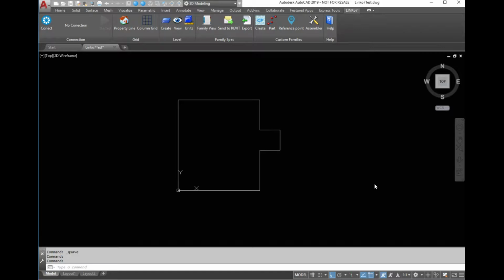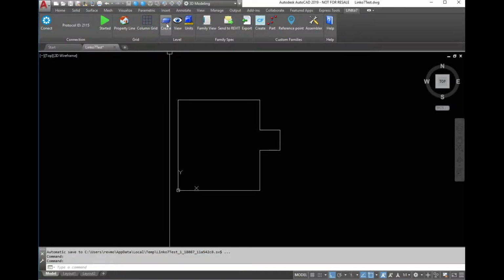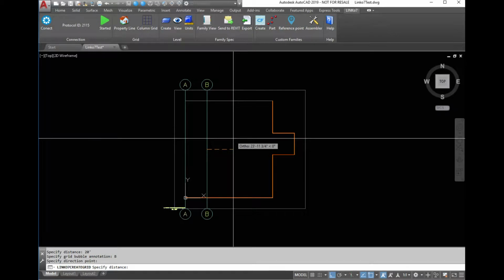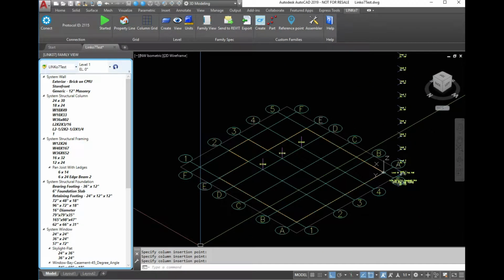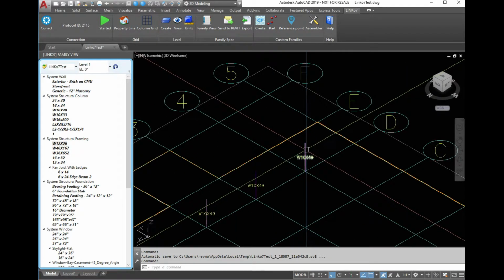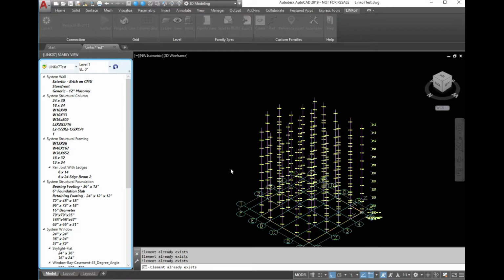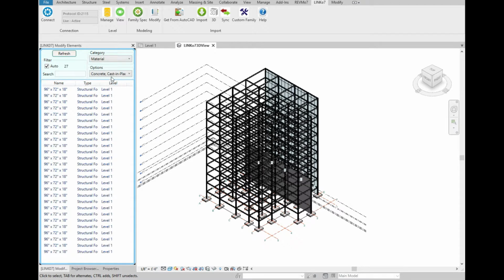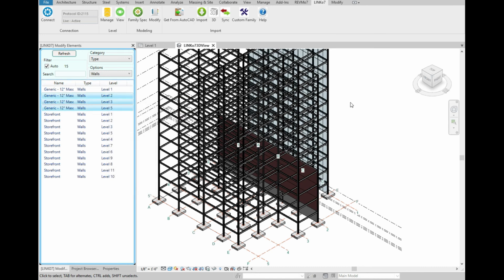Autodesk REVIT and LINKo7 Sample WorkFlow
REVIT 2019 A sample workflow of how you can model REVIT elements using LINKo7